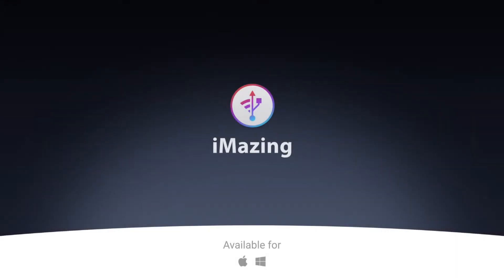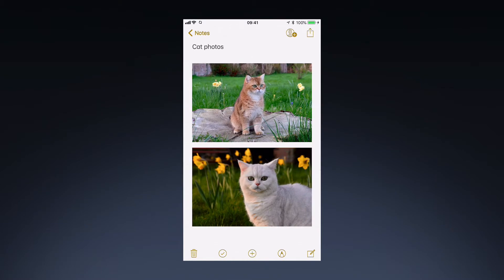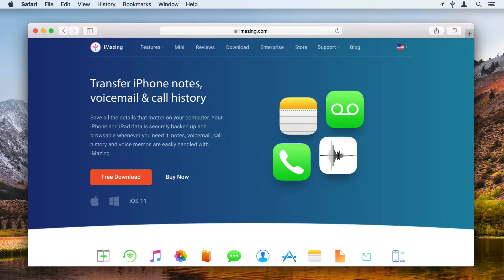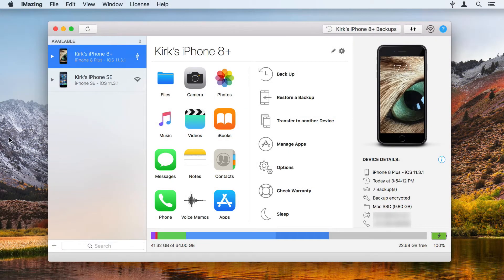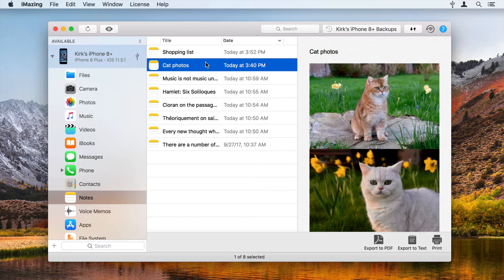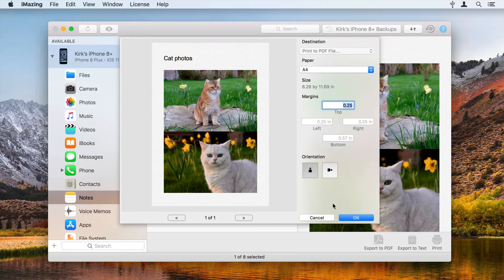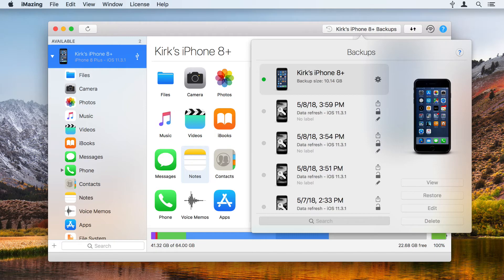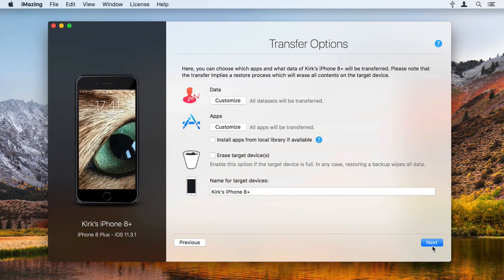How to Transfer Notes from iPhone to Computer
The iPhone is great to take notes, but it isn’t so easy to export them in bulk to your Mac or PC. In this short tutorial, Kirk exports his notes to PDF or text and prints them, with the help of iMazing of course.

About this video:

Apple’s Notes app is a great (and useful) tool for creating and recording short texts and making lists. It allows you to sync your notes via iCloud or through an email account to let you read them on other devices as well.

But what if you wish to save your notes to a Windows PC, or to a Mac on which you have not signed into your iCloud account?

This video will walk you through the process of exporting one or more of your notes and storing them on your Mac or PC with the help of iMazing. You will also learn how you can use iMazing to back up your iPhone, and restore that backup so your new iPhone has your notes, even if you didn’t sync them with iCloud.

You can also use iMazing to group your notes (from all of your accounts) and view deleted notes in a single list. If you then wish to export one or more of your notes to your Mac or computer you can easily do this by simply selecting them and then exporting them as PDF or Text files. You will also be able to print your notes.

In case you have lost your iPhone, you can also recover notes with the help of iMazing. You will also be able to restore notes which have only been stored on your iPhone (On my iPhone account) and not in iCloud.

iMazing makes the process very simple thanks to a dedicated ‘Transfer to Another Device’ wizard - see the link in this video’s description for more info.

0:00 Intro to iOS notes
0:50 Manage iPhone or iPad Notes on your Mac/PC
1:27 Export iPhone/iPad Notes to Mac or PC
1:49 Print out iPhone or iPad Notes
2:00 Recover notes from a backup